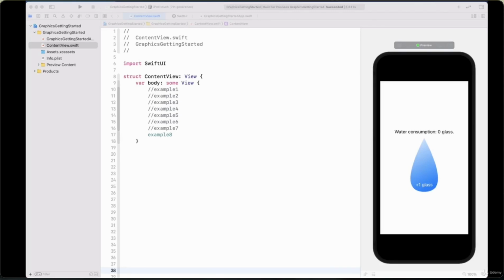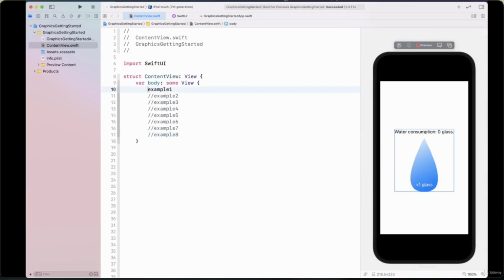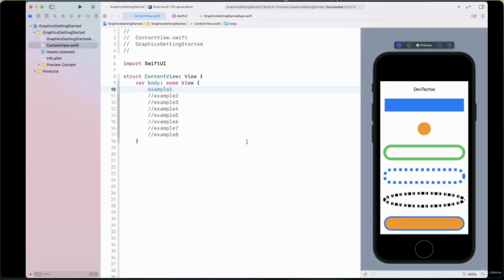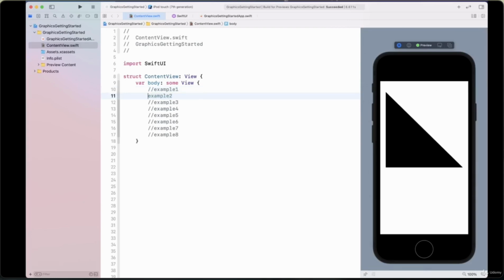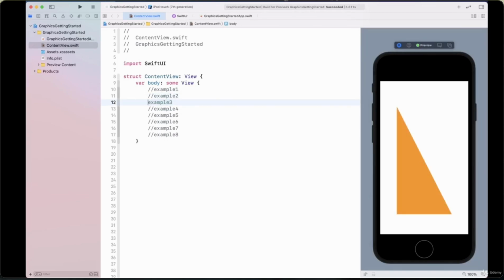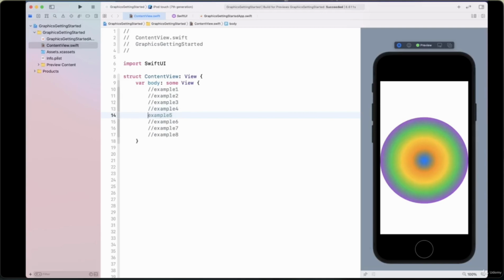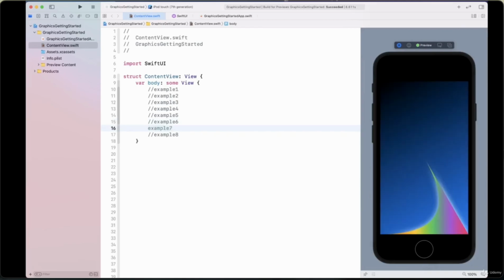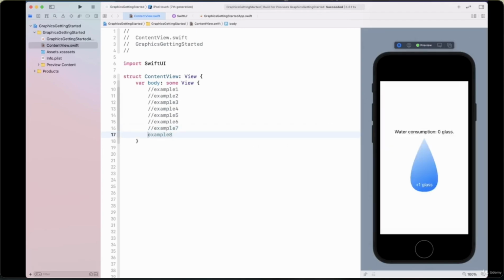Запись экрана 2023 05 08 в 05 04 42